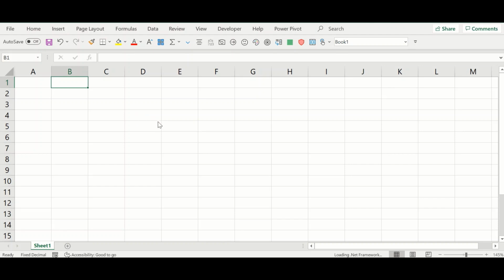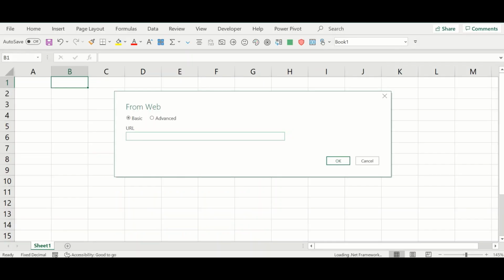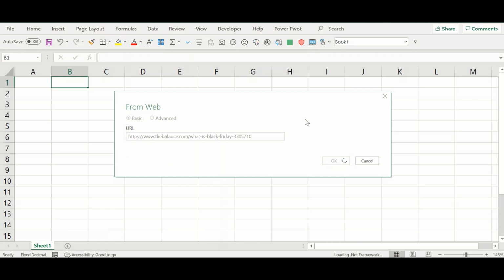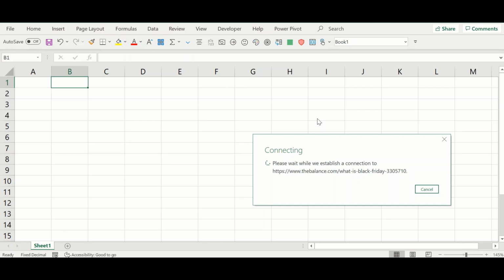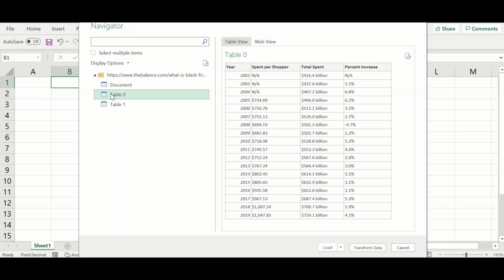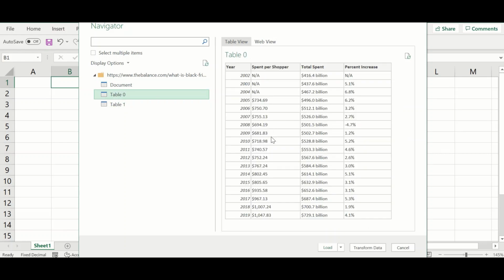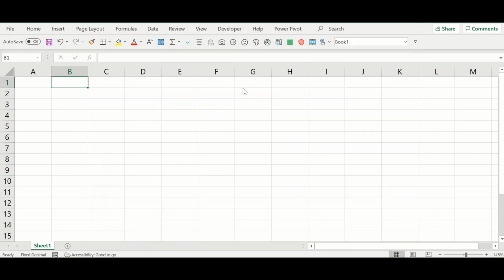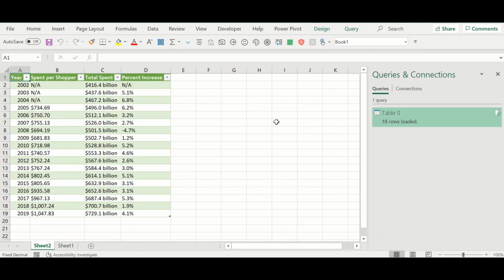How to run Black Friday analysis in Excel?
How to use Excel to fetch Black Friday this year